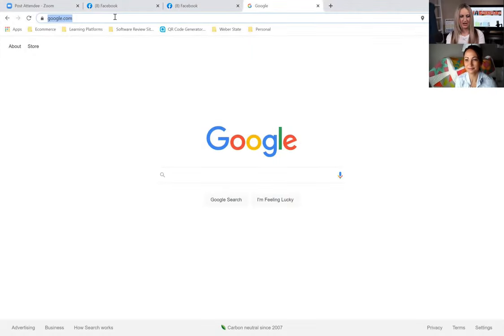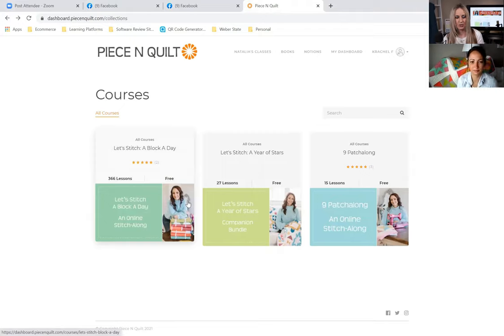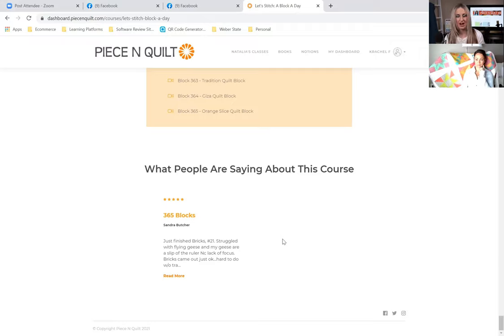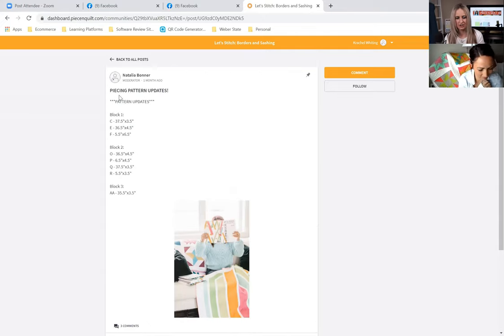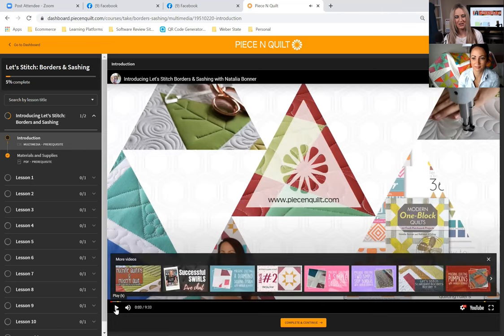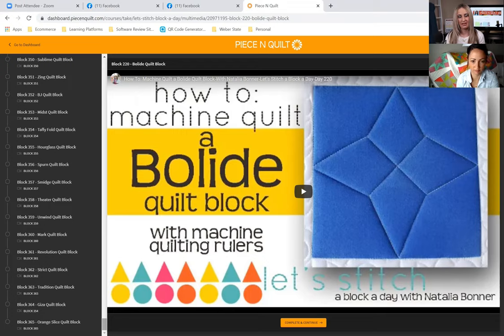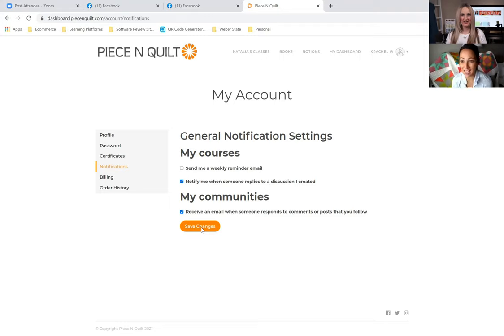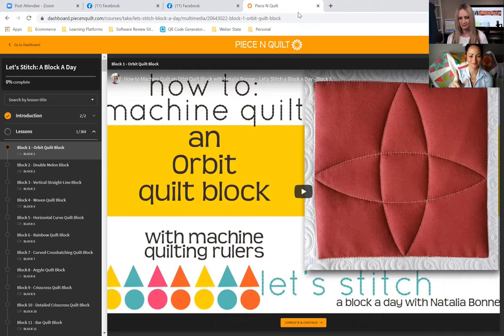Dashboard Demonstration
Introducing the new class dashboard for all Piece N Quilt classes. This dashboard is completely free. We encourage you to sign up so you can continue to access all of Natalia's courses.